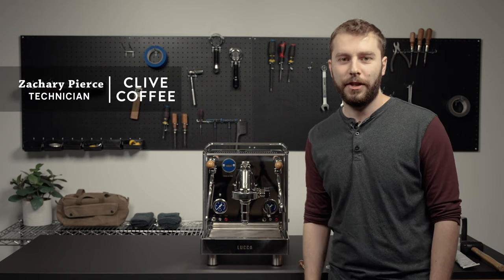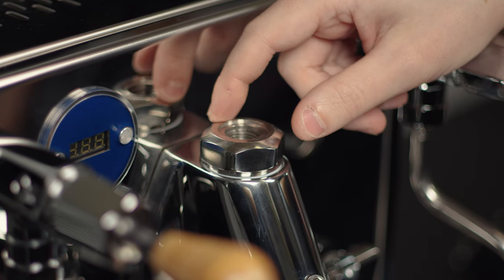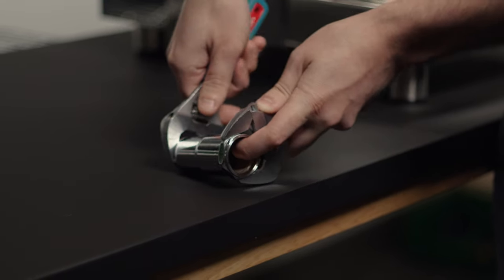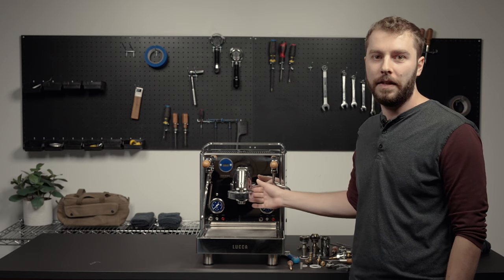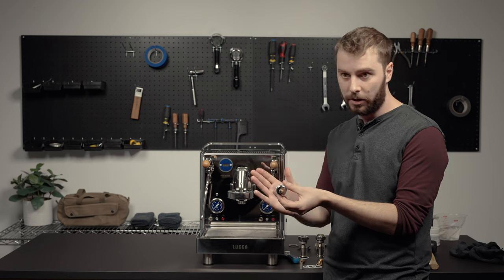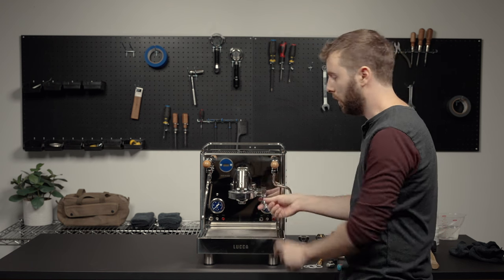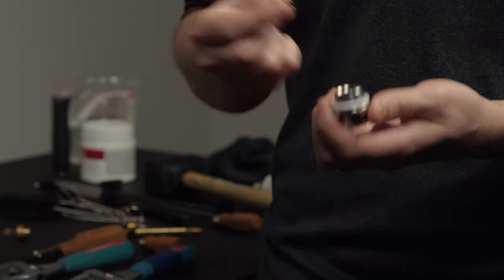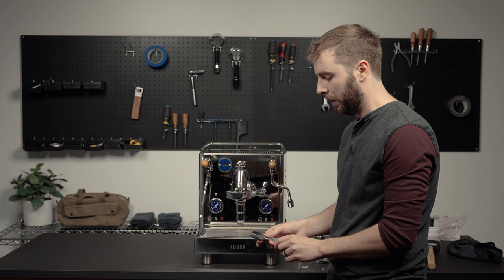How to Rebuild Your E61 Group Head